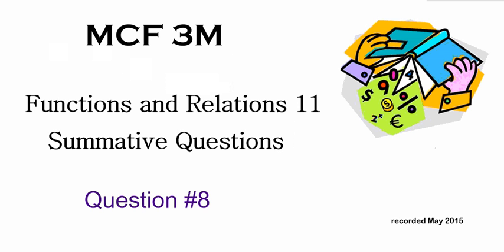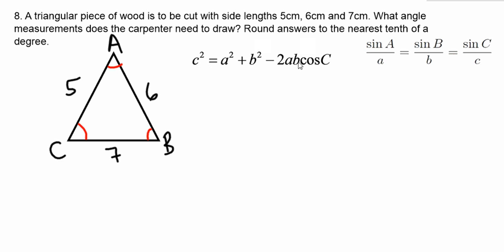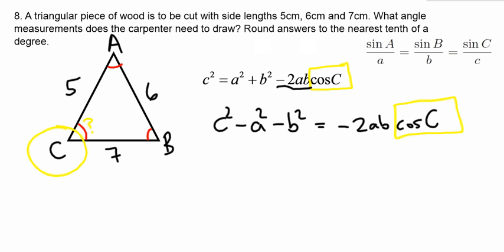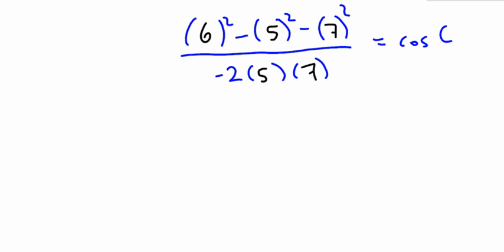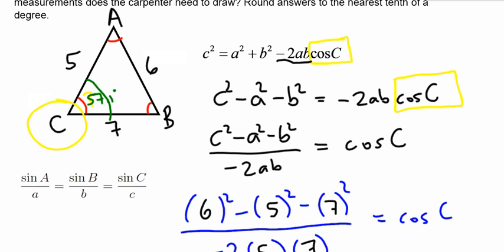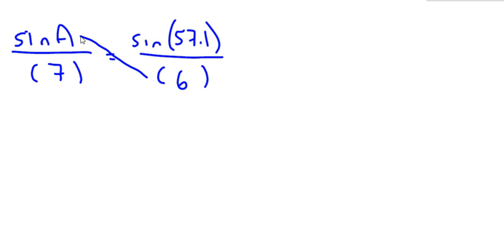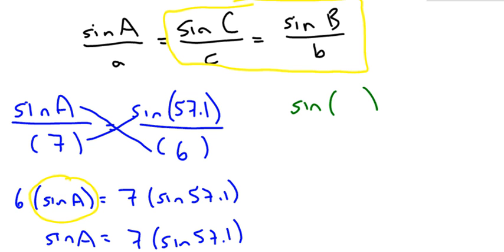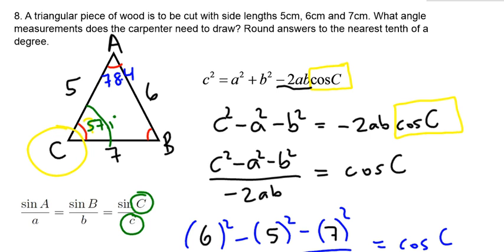OLD MCF3M Summative Q5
Cosine Law, Word Problem  (Cosine Law)